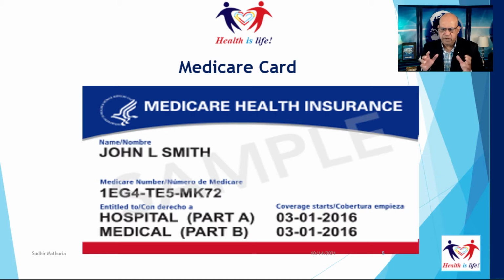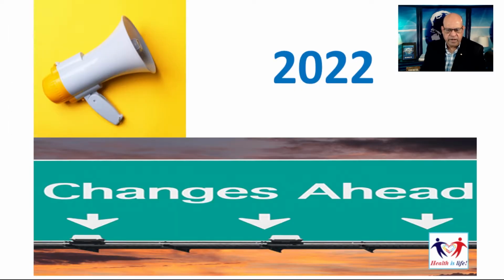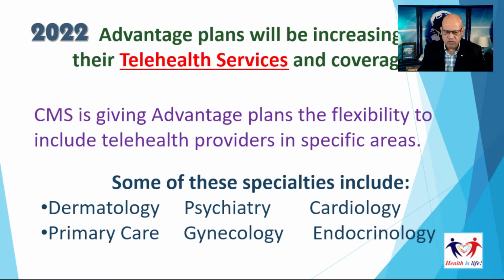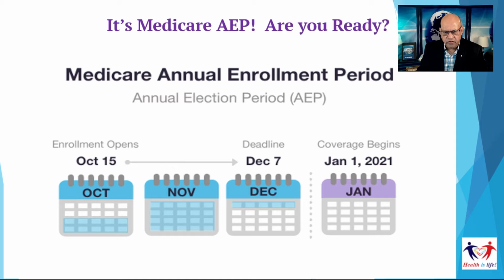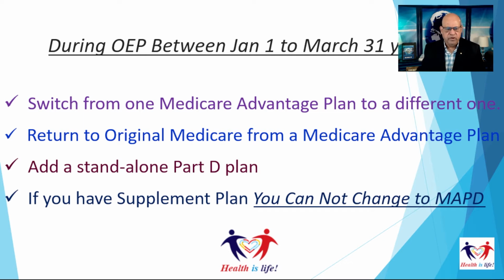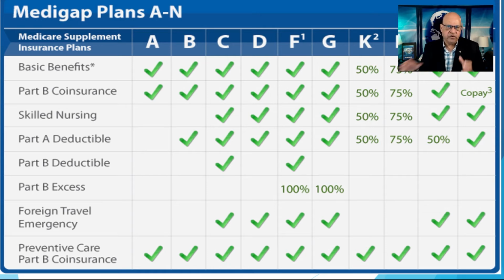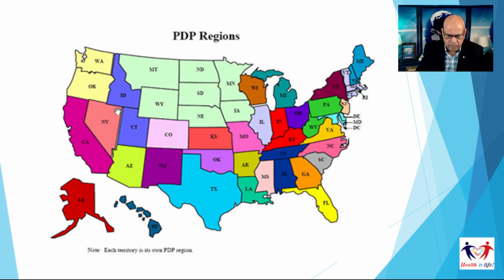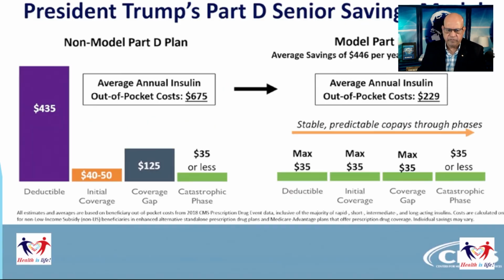Medicare A B D and Medicare Advantage Plans 2022 by Dr NIK NIKAM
Indian culture, heritage, traditions, songs, and life in America.